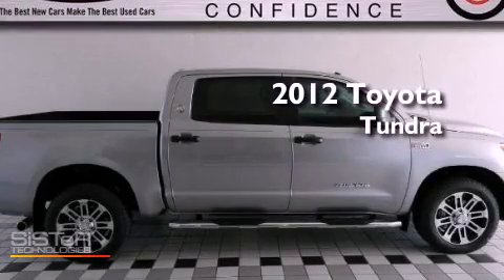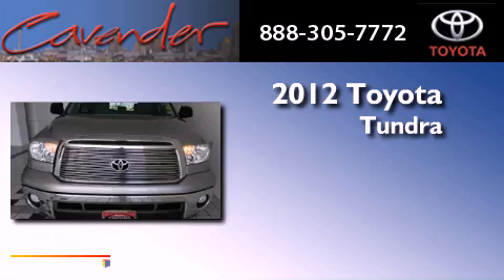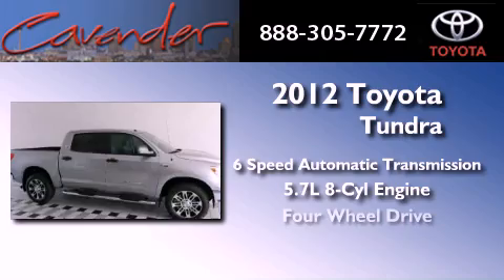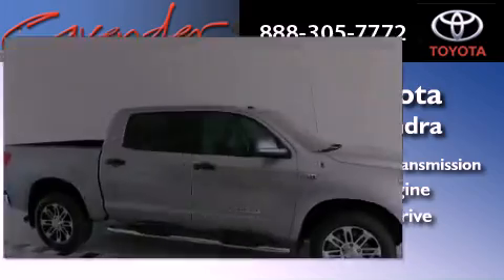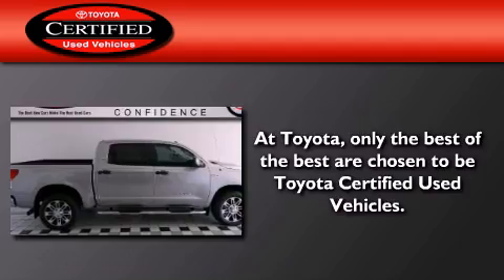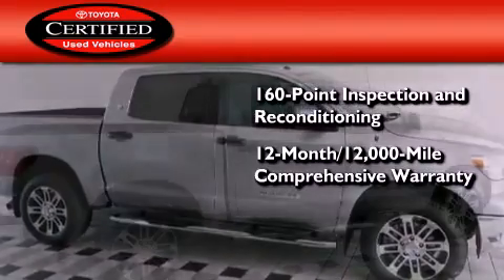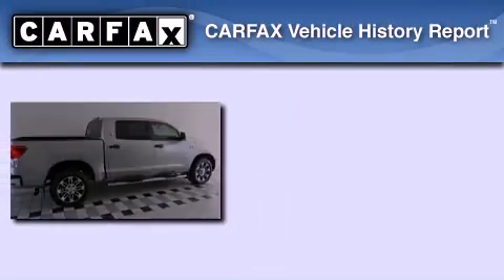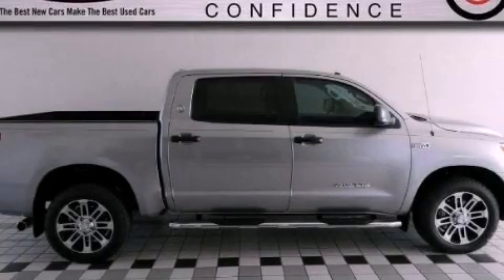2012 Toyota Tundra Certified San Antonio Texas 78238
Year : 2012
 Make : Toyota
 Model : Tundra
 Engine : Gas/Ethanol V8 5.7L/346
 Trans . : Automatic
 Exterior : Silver Sky Metallic
 Miles : 205
 Interior : Gray
 Stock : 17260P

 5730 N.W. Loop 410

 2012 Toyota Tundra San Antonio Texas